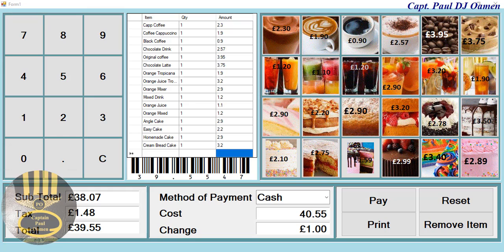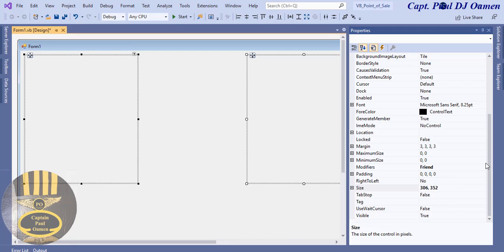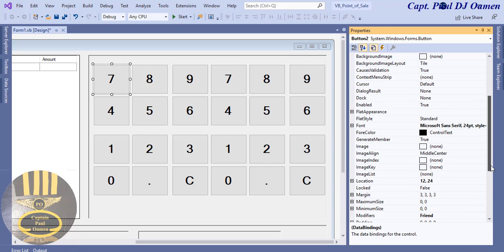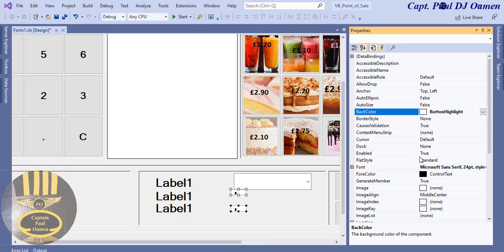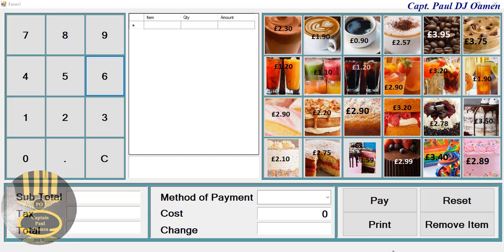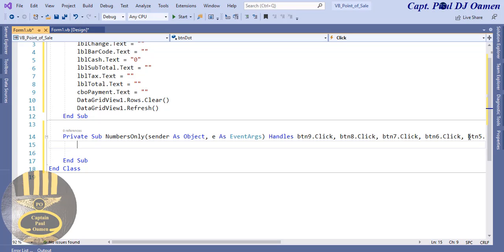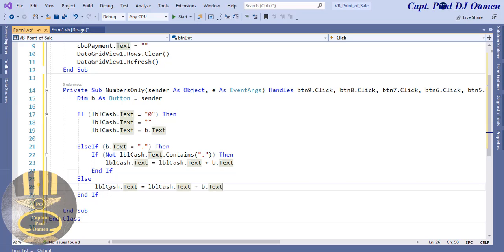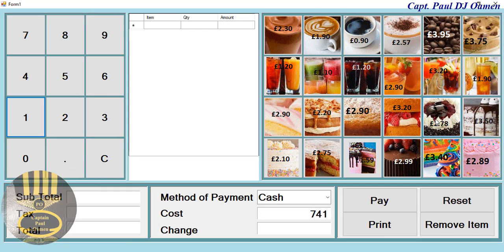How to Create a Powerful Point of Sale Application in Visual Basic. NET - Part 1 of 2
How to Create a Powerful Point of Sale Application in Visual Basic. NET. This video tutorial is ideal for beginners and advanced learners. You will learn how to create functions using For Loop, If Statement, and use other conditional statements. The tutorial also includes how to download and install Barcode.

Channel Members can Download the Point of Sale Application in Visual Basic. NET  source code, and modify it for their own personal use. Plus one other source code per month. Total - 2 Source codes Per Month, only: